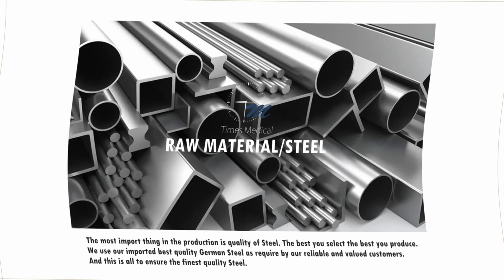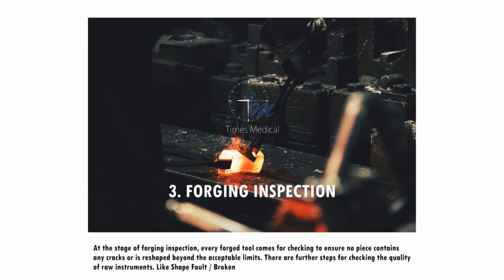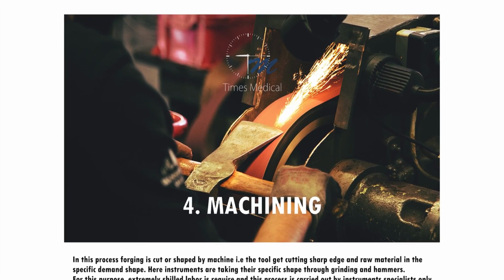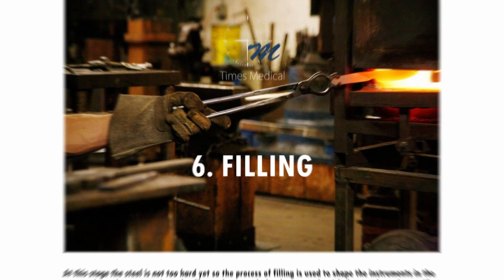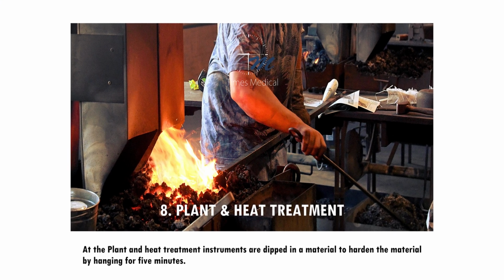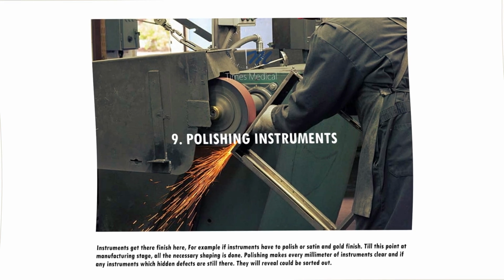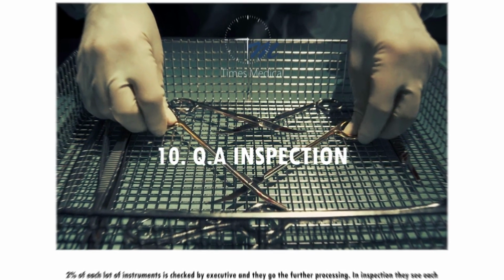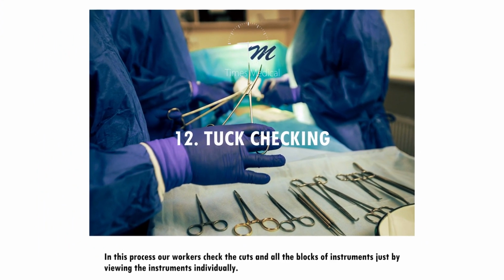How Times Medical Surgical Tools & Instruments are Made.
"Times Medical was founded on the principle that by providing the best instruments & services to the medical staff, for the best possible treatment of patients. Known the world over. Our mission is to serve the world class surgical instruments. why we are into this business? because we know every surgical treatment need an instrument to take good care of patients and by this vision, we are willing to save lives as it is the most important thing to secure someone's life by giving possible treatment with best instruments. We are the manufacturers and exporters of surgical and dental instruments. Feel free to join hands for saving someone's life while choosing instruments."

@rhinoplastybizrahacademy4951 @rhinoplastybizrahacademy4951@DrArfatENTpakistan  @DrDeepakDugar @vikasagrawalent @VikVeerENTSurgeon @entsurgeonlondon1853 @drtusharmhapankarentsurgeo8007